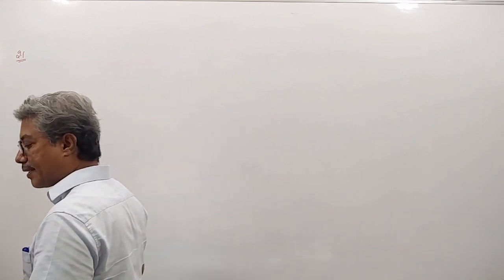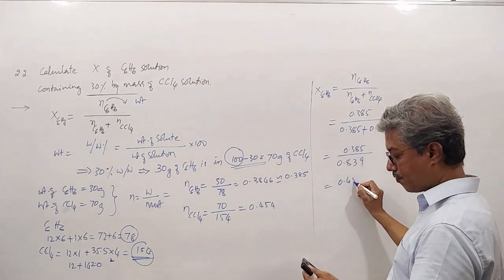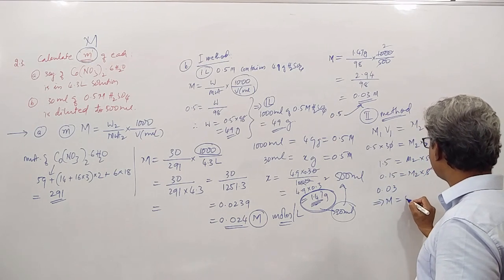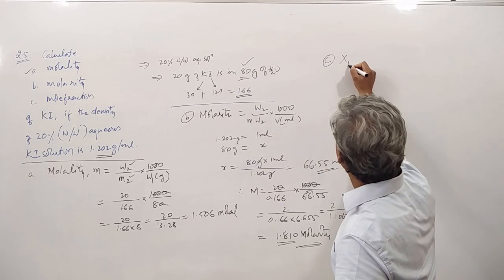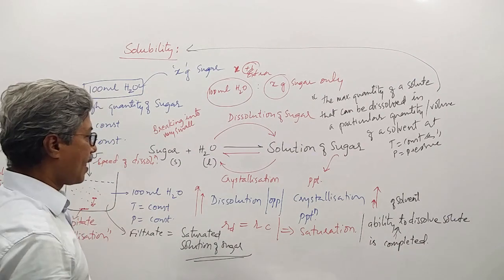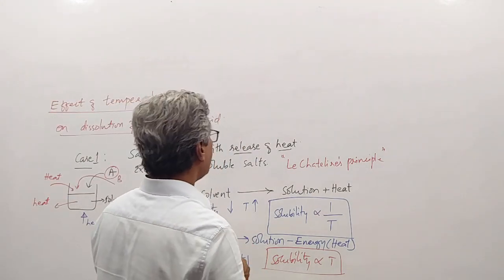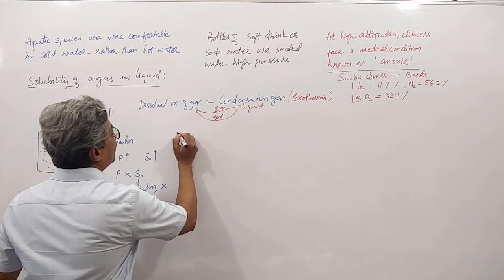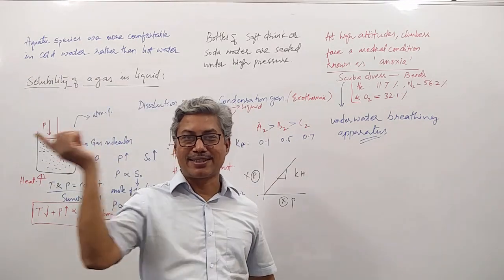SOLUTUONS -III(Covers very important basic concepts clearly)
Problems, Solubility, Henry's law, Scuba divers, Anoxia,